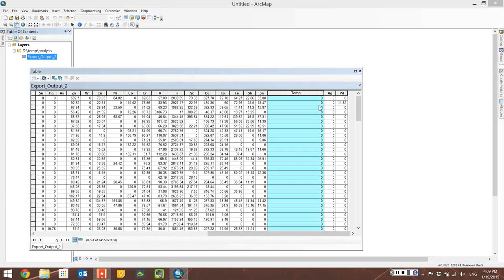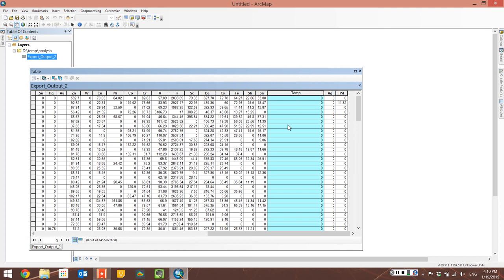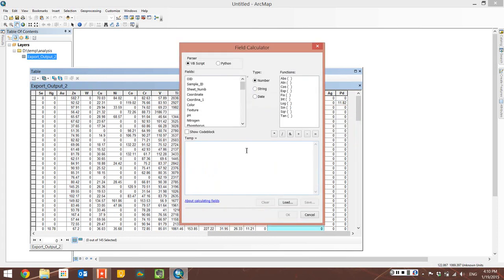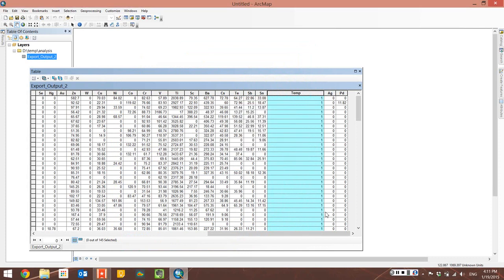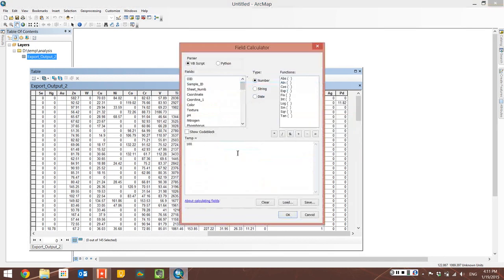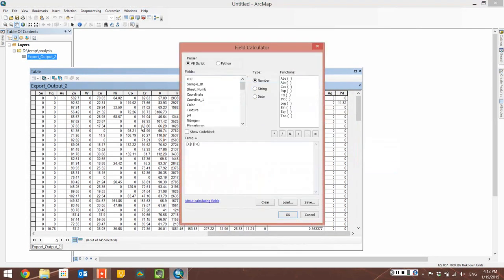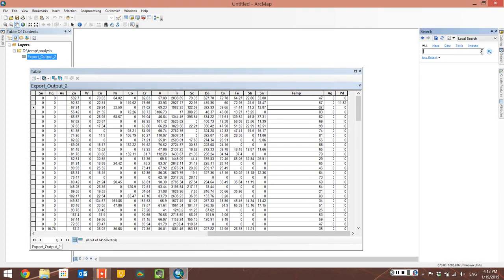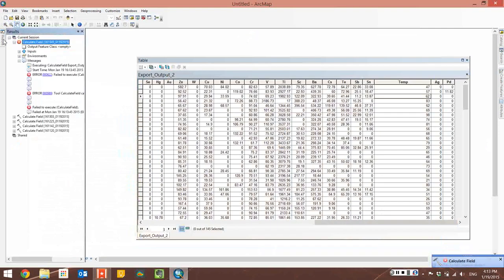HowTo ArcMap - Field Calculator (Mon, Jan 19, 04 08 PM)